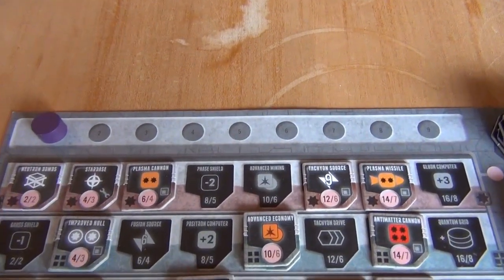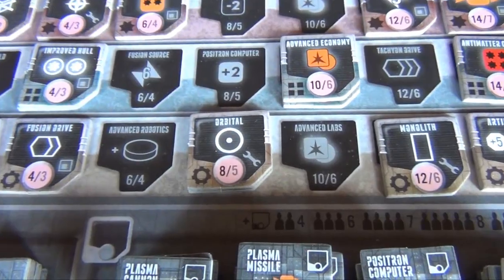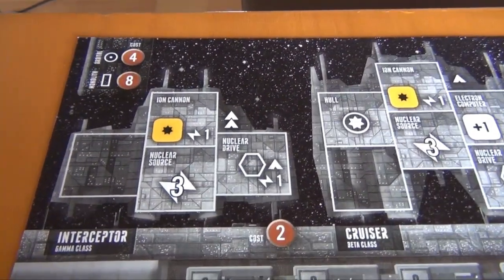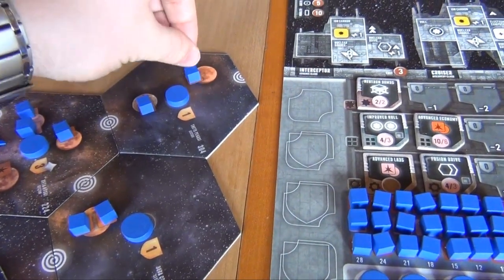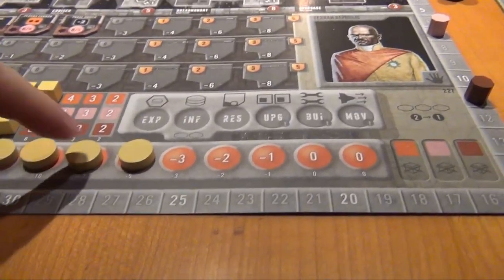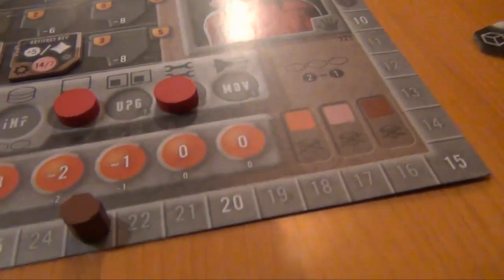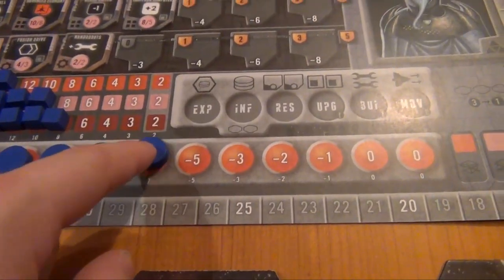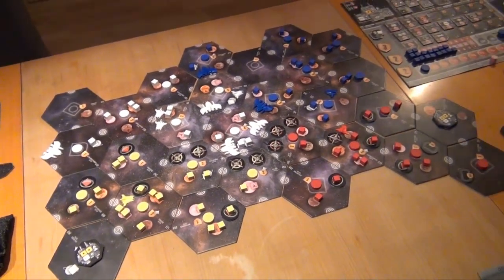Walkthrough Videos #17: Eclipse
I take a look at Eclipse, designed by Touko Tahkokallio, published by Lautapelit.fi in 2011. It's an economic strategy game in a space / 4x setting. It's for 2-6 players, ages 14 and up and plays in about 30 minutes per player. This video is a walkthrough of a four player game, aiming at teaching you the rules and showing you what the game plays like.

Please note: I'm not trying to teach you the strategy of the game, actually some of the moves will probably be not really good at all.

Index:
00:00 - Intro
02:00 - Components & Setup
05:58 - Round 1
16:07 - Round 2
22:59 - Round 3
29:47 - Round 4
33:08 - Round 5
35:50 - Round 6
43:31 - Round 7
49:13 - Scoring
51:10 - Explanation: Player vs Player Combat
52:05 - Outro